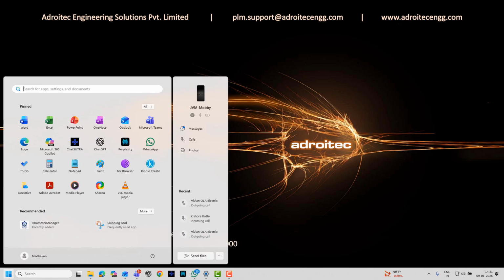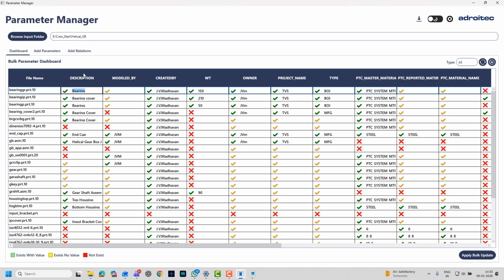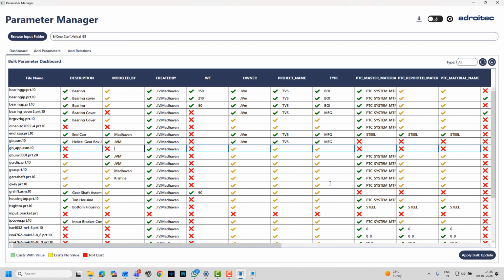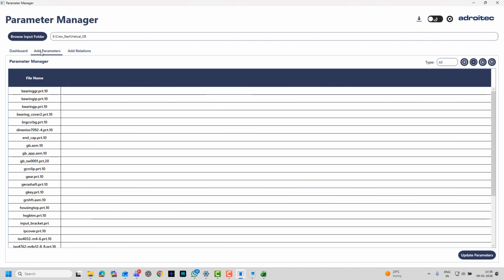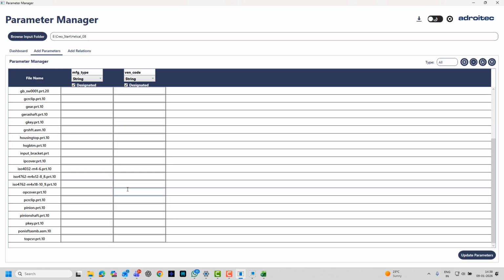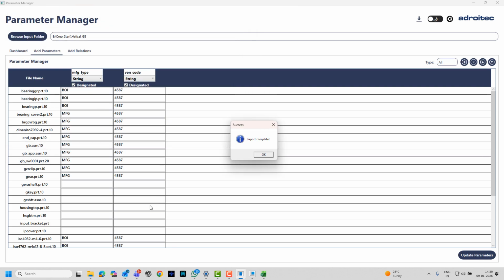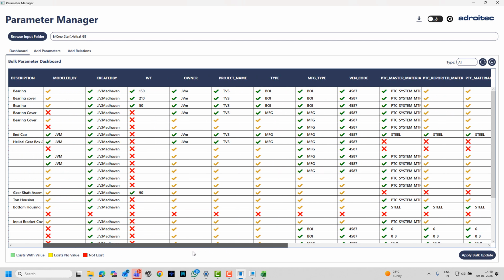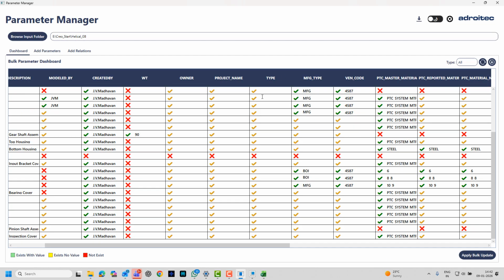Bulk Parameter Manager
This video demonstrates Adroitec's Software tool that will enable Creo users to bulk Manage - Add, Update and manage design parameters and Relations for Creo Design Files - Parts, assemblies, and drawings.